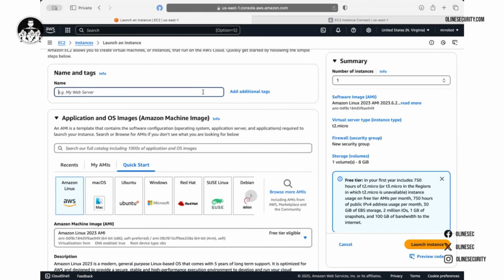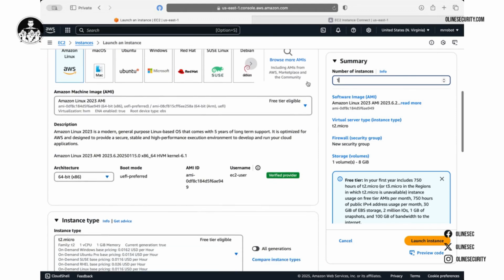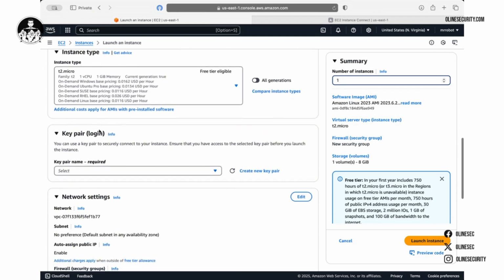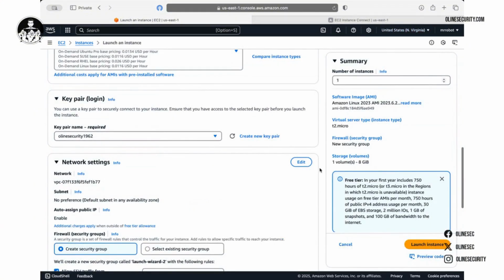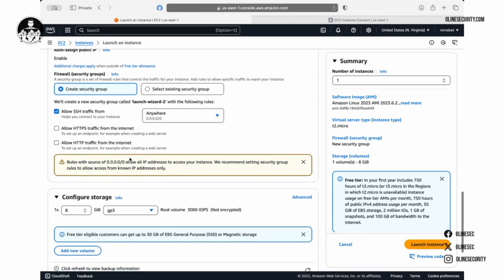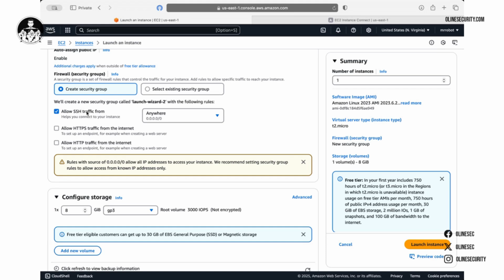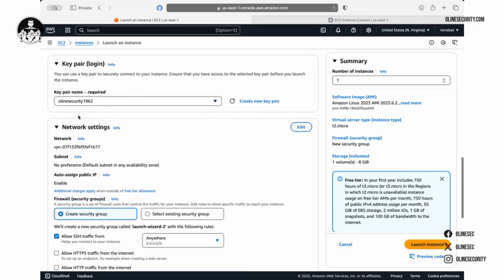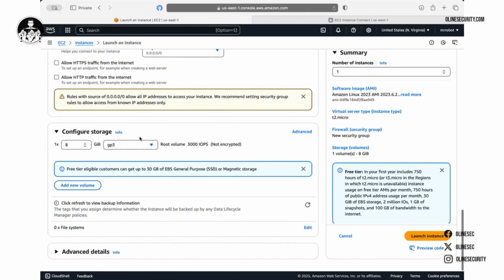How to Create an EC2 Instance with AWS?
Learn how to create a virtual machine in AWS with this step-by-step tutorial! In this video, we’ll walk you through the entire process, from setting up an EC2 instance to configuring key settings for optimal performance. Whether you’re a beginner exploring AWS for the first time or looking to brush up on your skills, this guide will help you confidently deploy virtual machines in the cloud.

Olinesecurity.com